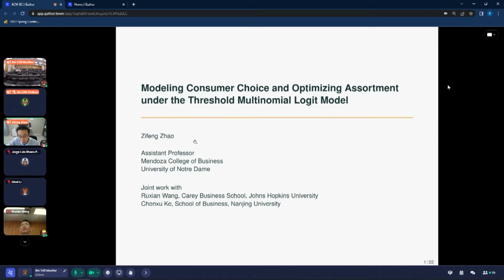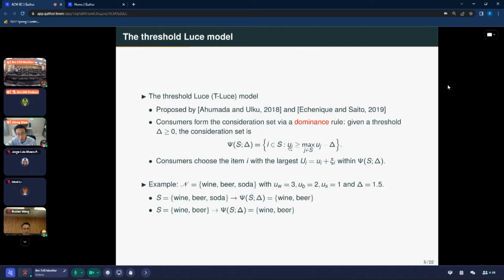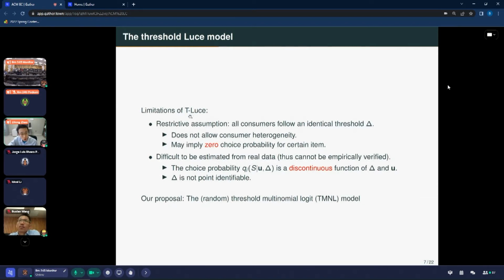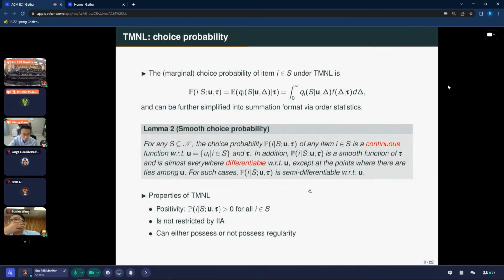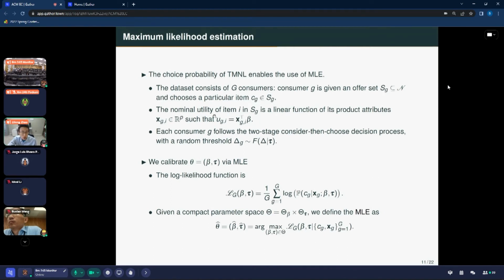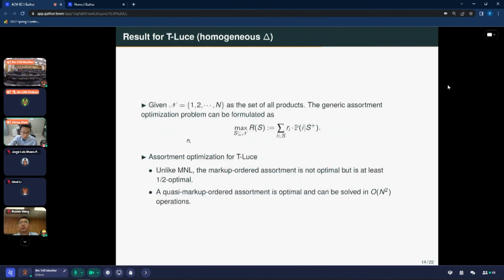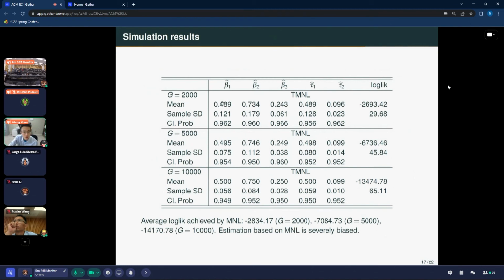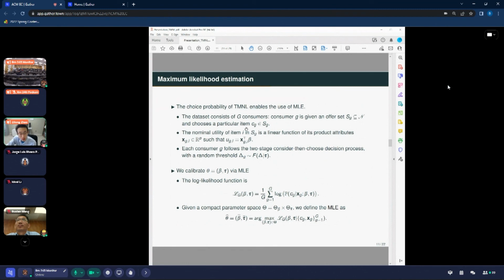EC'22 Workshop Talk: Threshold multinomial logit model and its application to demand prediction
Title: Threshold multinomial logit model and its application to demand prediction
Authors: Ruxian Wang, Zifeng Zhao, Chenxu Ke
Speaker: Zifeng Zhao
Workshop: Revenue Management: From Theory to Revenue